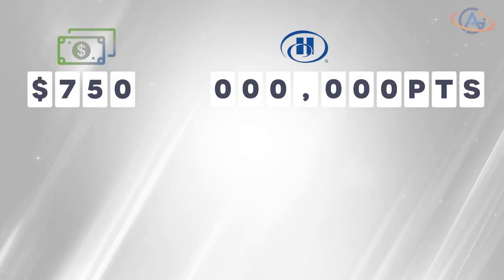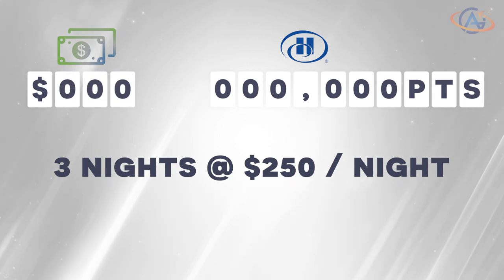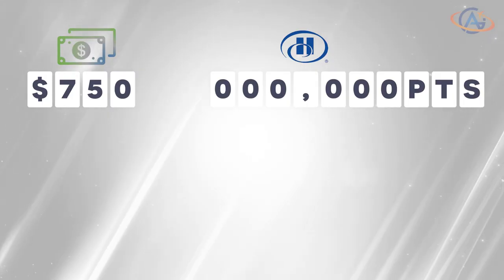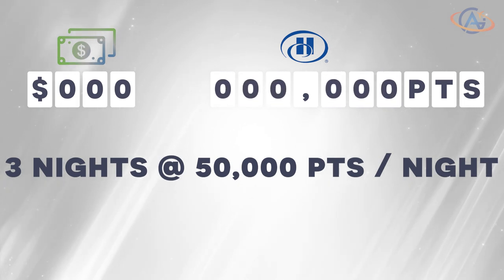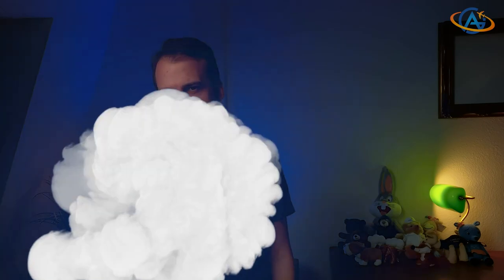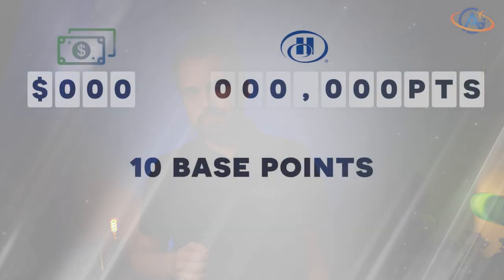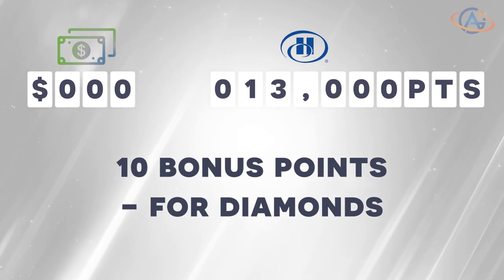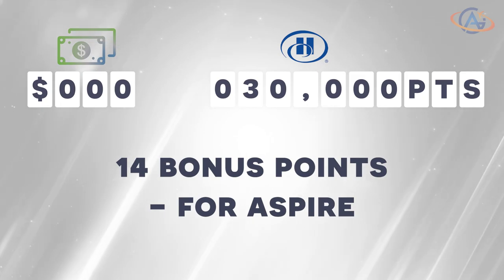NEVER GO BELOW THIS VALUE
You find different values of what Hilton points are worth. I'll explain the background of those values and how to get the most bang out of your buck! Don't waste your points!

▬ Important links ▬▬▬▬▬▬▬▬▬▬▬▬▬▬▬▬▬▬▬▬▬▬